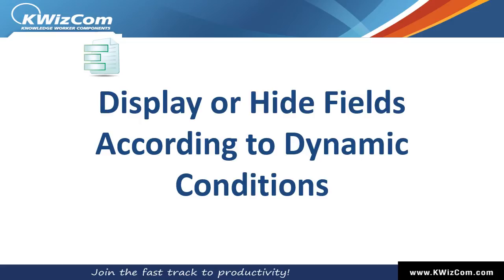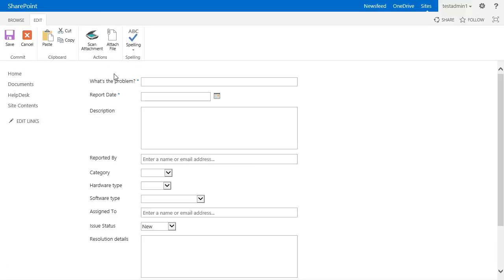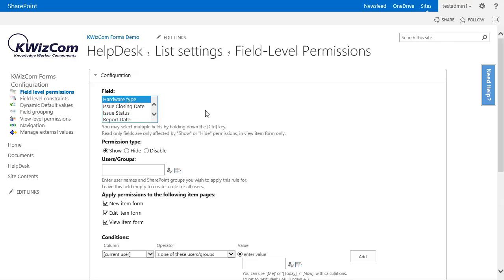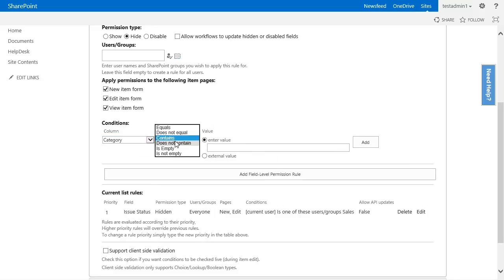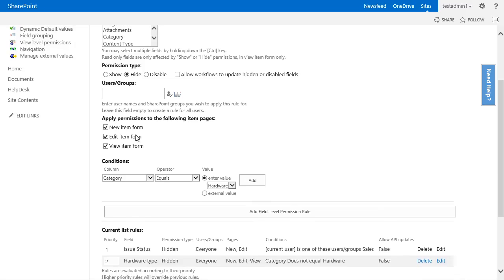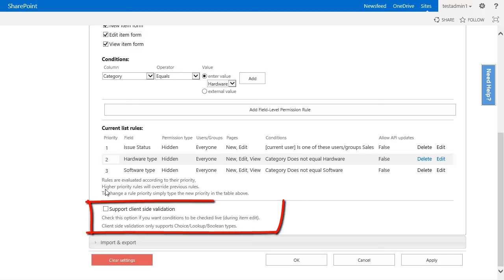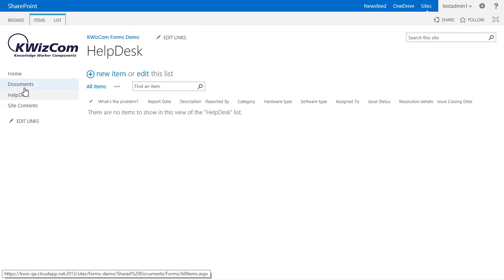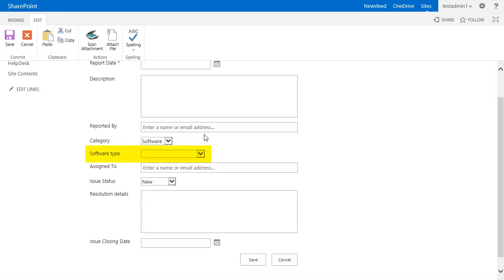03 - Display or hide SharePoint fields according to dynamic conditions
This video is part of KWIZ SharePoint Forms training videos.